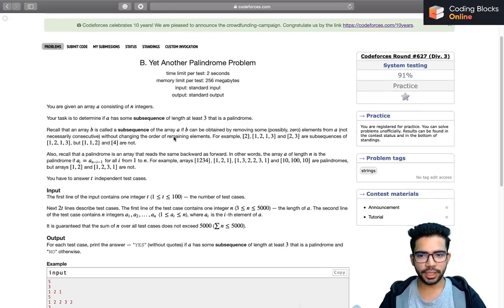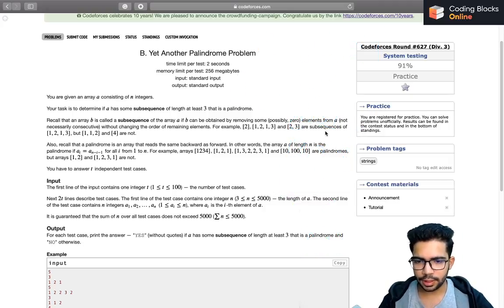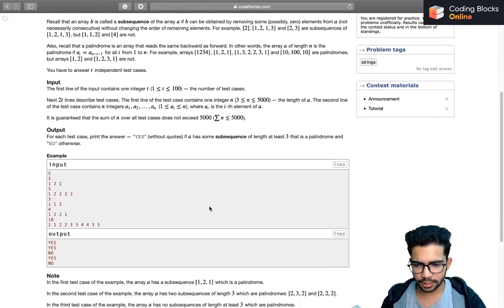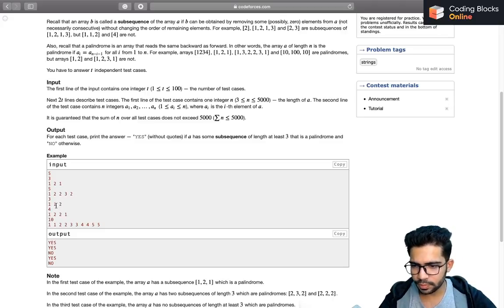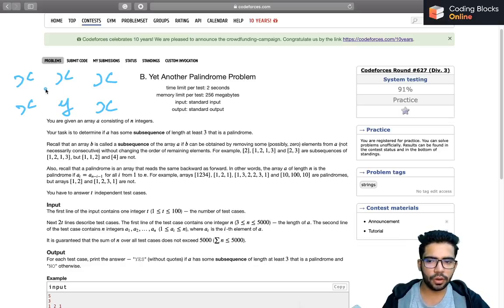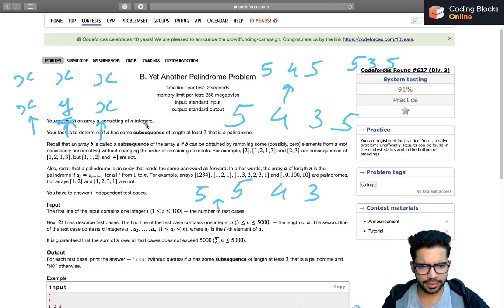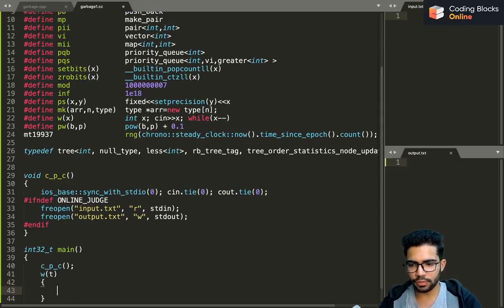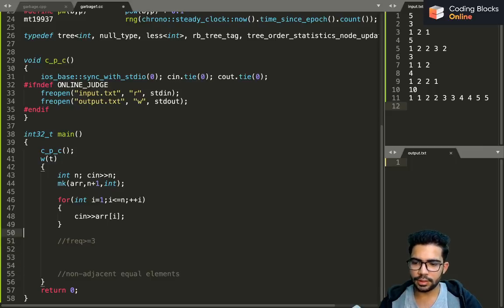Codeforces Round #627 B - Yet Another Palindrome | Competitive Programming | Coding Blocks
In this series, Pulkit a strong programmer from DTU with offers from Amazon, Goldman Sachs & Codenation -  discusses solution / approach to problem 627-B of codeforces.